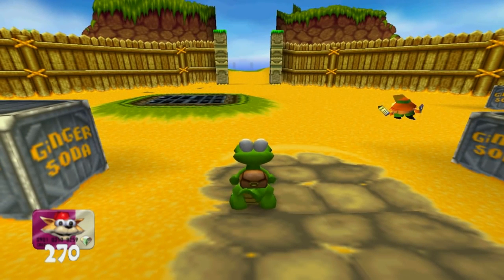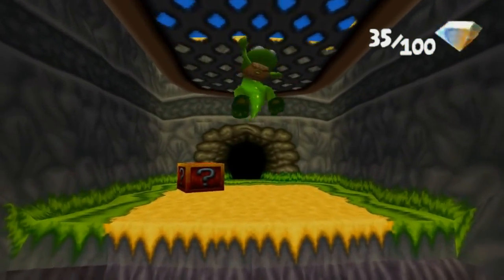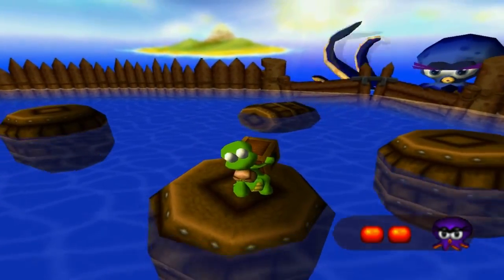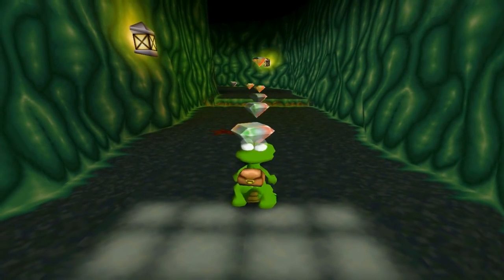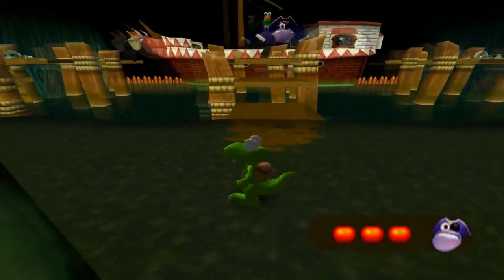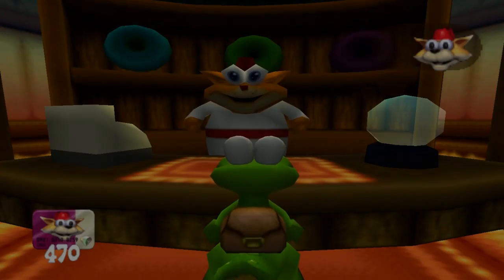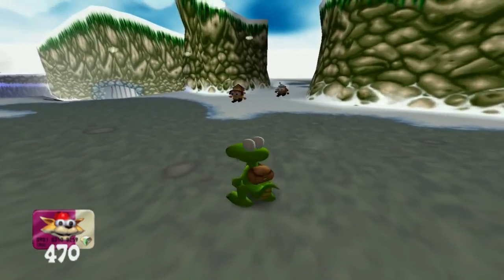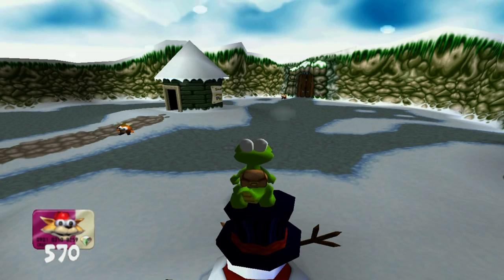Sanchez Games [Walkthrough] - Croc 2 - Part #3 -- SOVEENA & CAPTAIN KEITH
Sanchez Games CHECK DESCRIPTION FOR DETAILS !

Welcome to my video walkthrough series of Croc 2, provided with commentary and videos rendered in 1080p HD quality. The aim of the series is to show you how to complete this game 100% in an efficient way, while I take my trip to memory lane as I play along.

The third part consists of two boss battles (Soveena the Squid and Cannon Boat Keith), very exciting! We also get an introduction to the Cossack village, which is covered in snow? Funny for this time of the year, eh? All featured within this short, but helpful video to wrap up the first world of the game.

Croc 2, called Croc Adventure (クロックアドベンチャー) in Japan (working title Croc 2: Kingdoms of the Gobbos), is a video game released in 1999 (PC Version in 2000!). It is the sequel to Croc: Legend of the Gobbos, developed by Argonaut Software between 1998 and 1999, and published by Fox Interactive. Croc 2 was released on Game Boy Color, Windows, and PlayStation. Sega Saturn, Nintendo 64 and Dreamcast releases were planned but eventually canceled for unknown reasons. The plot revolves around Croc searching for his missing parents, and saving the Inventor Gobbo from Baron Dante. (Wikipedia.org, slightly edited)

Footage recorded: 19 November, 2012
Game: Croc 2 (PC)
Player: Luxatus Patella (MechaRaptor)